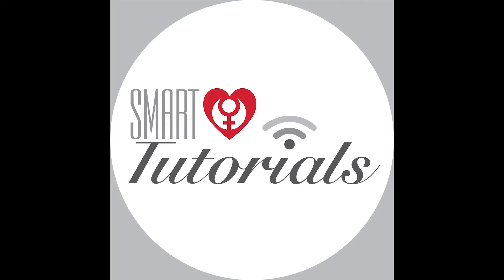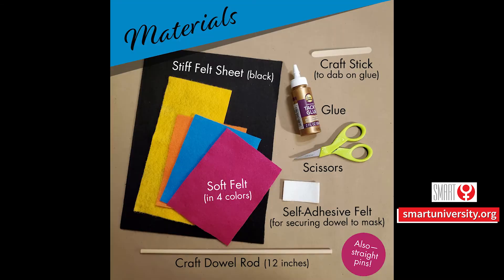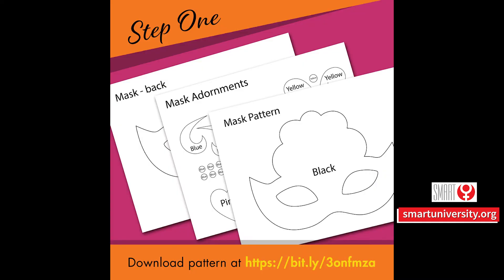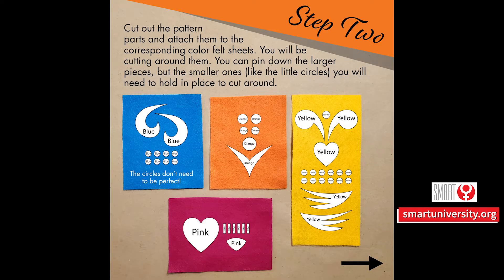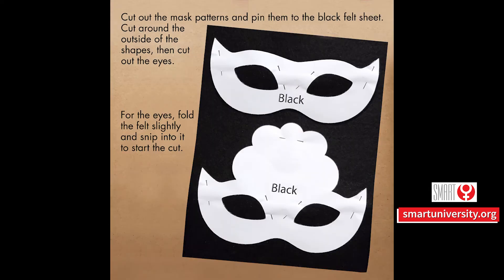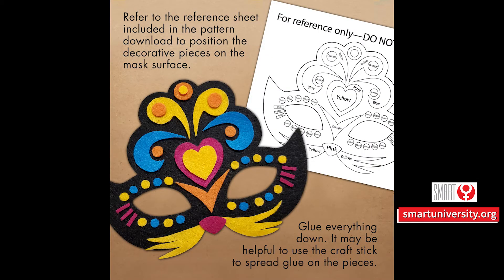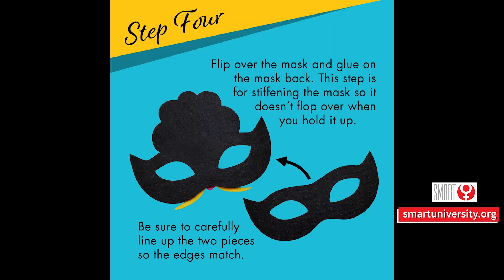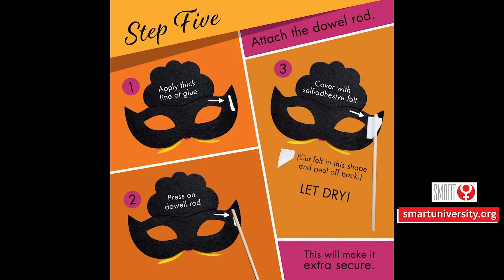Cat Mask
Time for a masquerade! Have fun making this Cat Mask for your party.